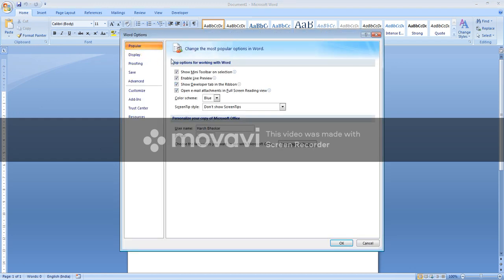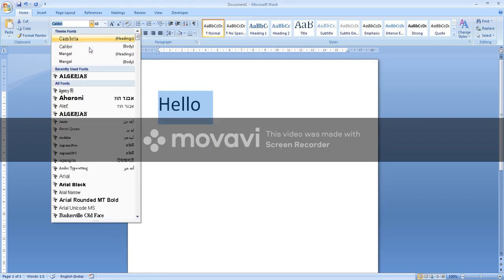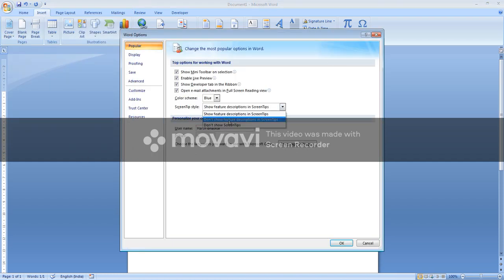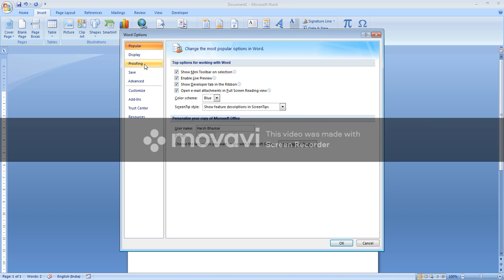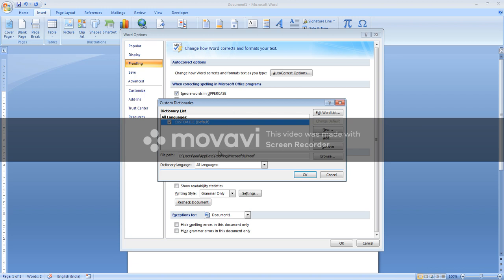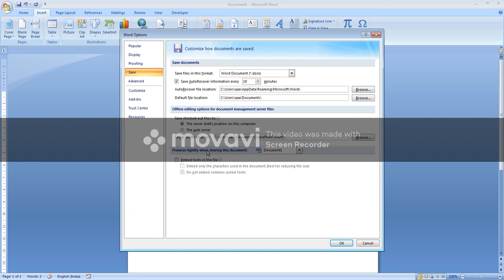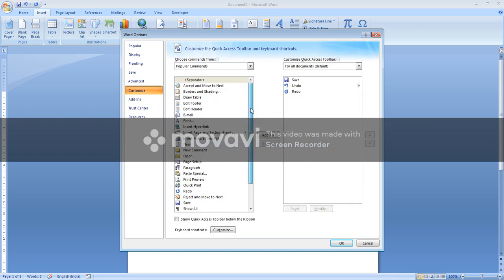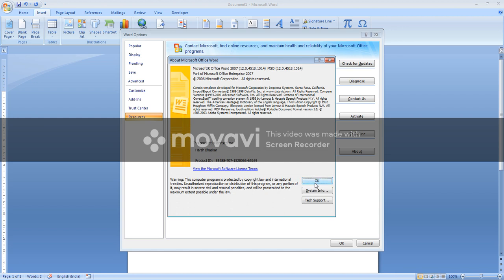COMPUTER LEARNING PART-5|ENGLISH|MICROSOFT SUB-UNIT|MS WORD 2007 - Word Options|HB STUDIES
Hello Friends,
I hope you are fit and fine in this corona time period.
Friends as you know that we have recently announced about a unit that is call computer sub-unit and this is the 5th and last video of it in English Version.So Friends in this video I will tell you about the explanation of MS Word 2007 word options explanation
So Friends I you any doubt so you can easily ask me in comments section and if you want to know about any more part so you take the screenshot of that part and can send it to mail
How to take screenshot- Go to the search bar and search snipping tool and get a snip of the screen.
Please subscribe our channel and also press the bell icon so that you can get the regular notifications of our amazing and technology related videos and also like and share this video so other people can also get help from this.
Jai Hind😃 😄